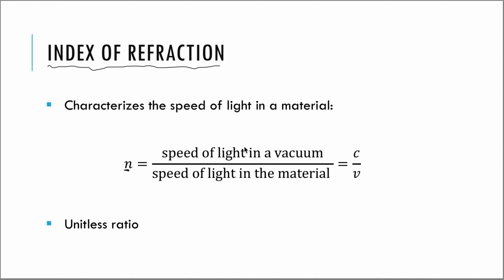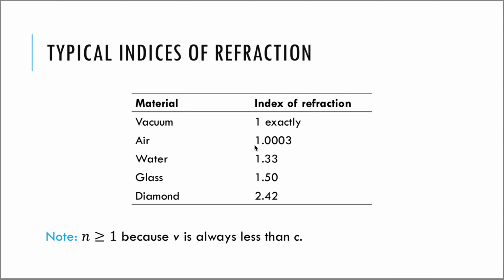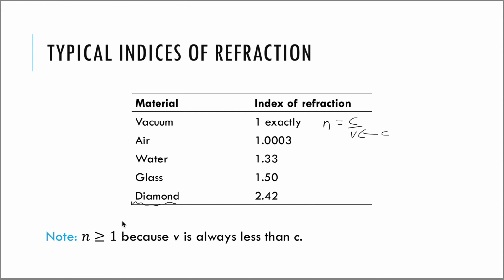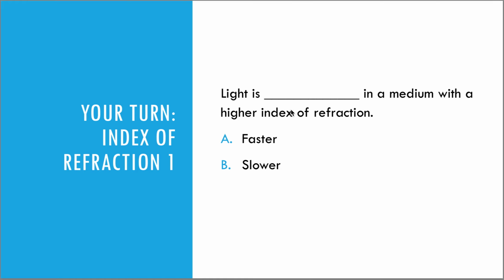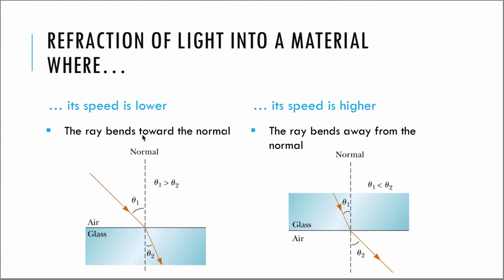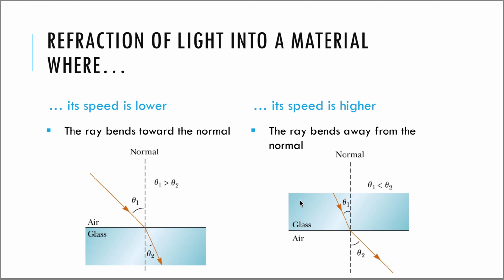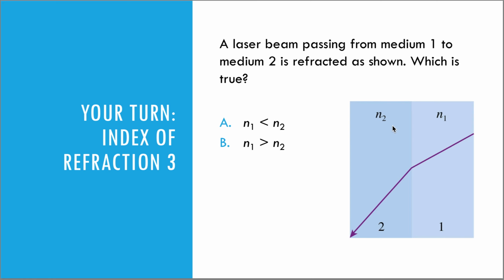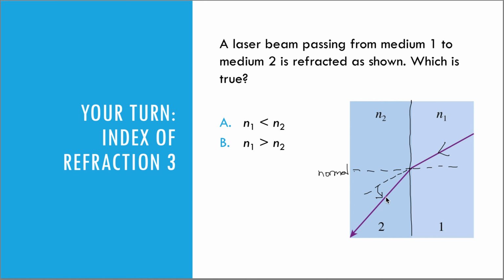v277 (old v267) Index of Refraction